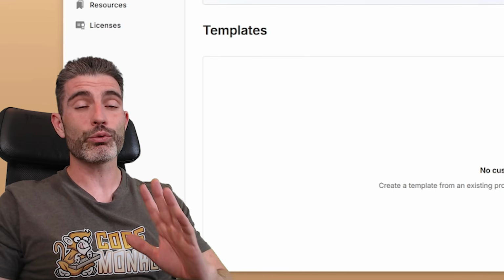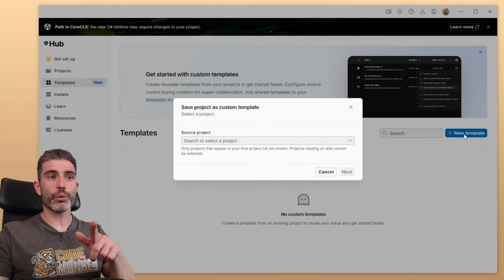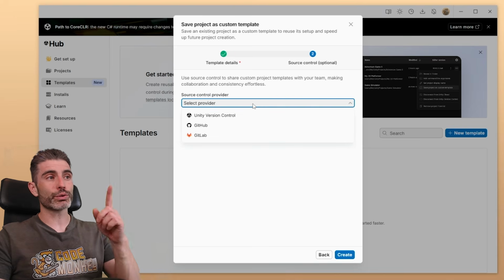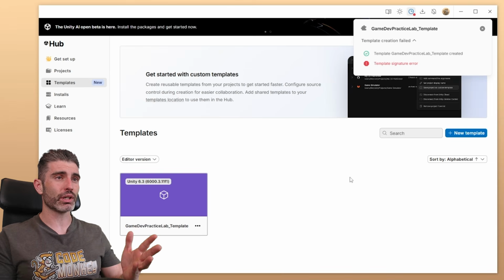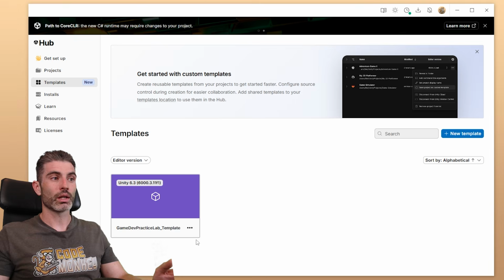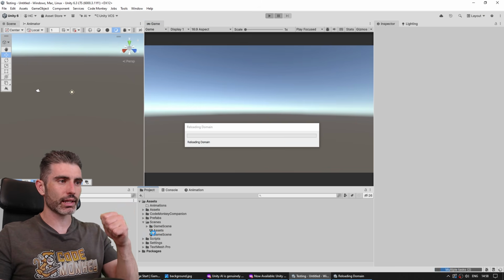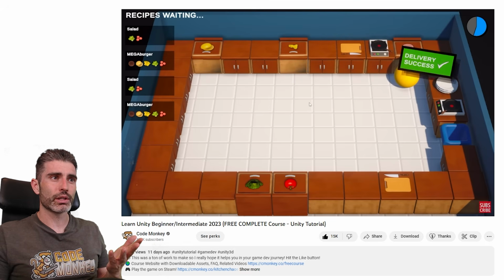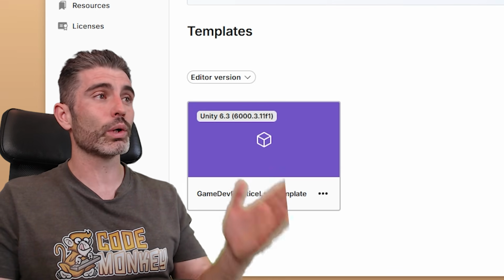This NEW Unity Hub Feature Can Save You HOURS!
💬 Unity just introduced custom templates to help you start new projects faster! In this video, I walk through how Unity Templates work, how to set them up, and share some tips I ran into. If you want to save time with your own custom setups, this new feature is super handy!

00:00 Intro
00:24 Finding Unity Templates
01:05 Creating a Custom Template
02:01 Template Settings Explained
03:00 Using Your New Template
04:47 Sharing and Limitations
06:01 Final Thoughts